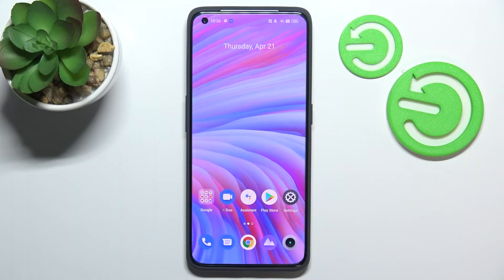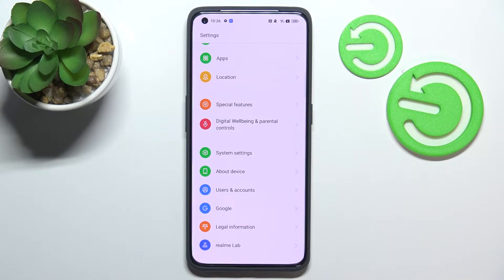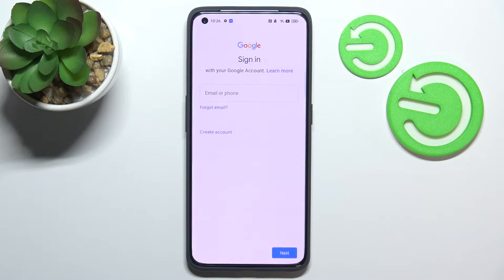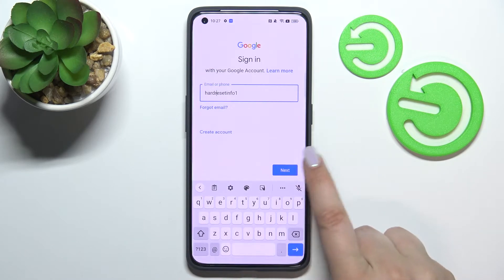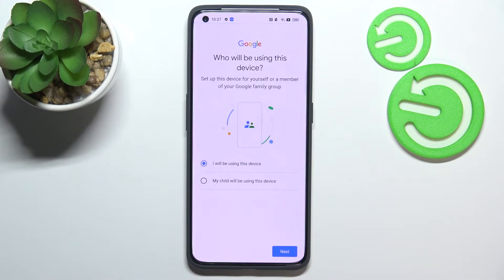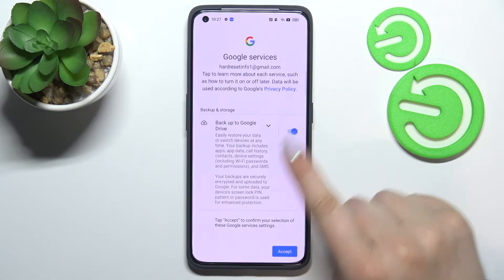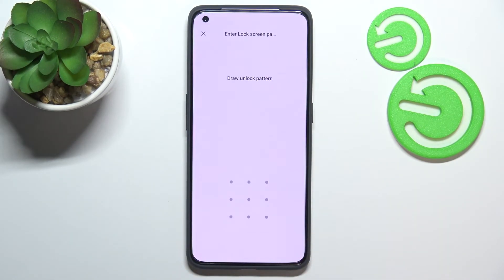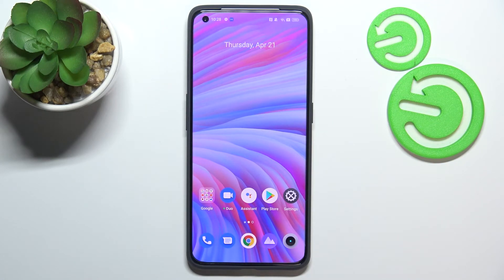How to Add or Remove Google Account on REALME GT 2 Pro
Learn more information about REALME GT 2 Pro:
This video is brought to you with the purpose of entirely covering the topic of Google account and how you can manage it on your REALME GT 2 Pro smartphone. To be particular, in this tutorial our specialist will show how you can both add and delete a Google account on your REALME GT 2 Pro smartphone. Please enjoy!

How to enroll a Google account on REALME GT 2 Pro? How to log in to the Google account on REALME GT 2 Pro? How to log out of a Google account on REALME GT 2 Pro? How to manage Google accounts on REALME GT 2 Pro?